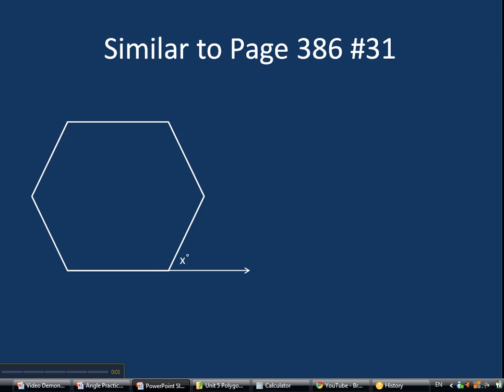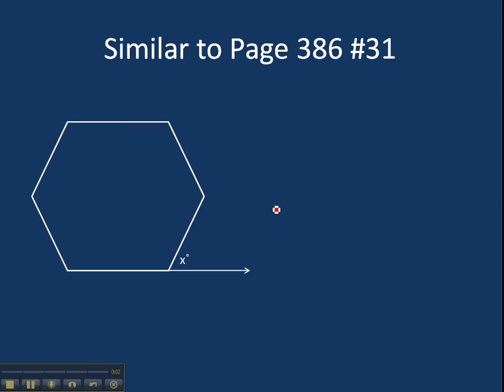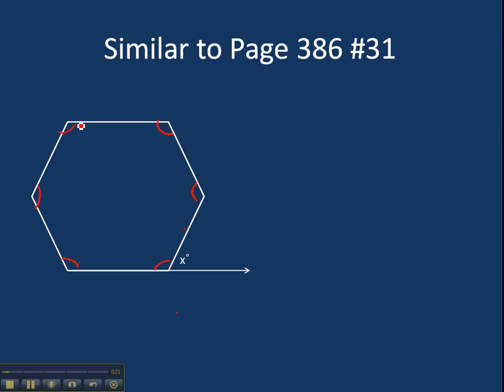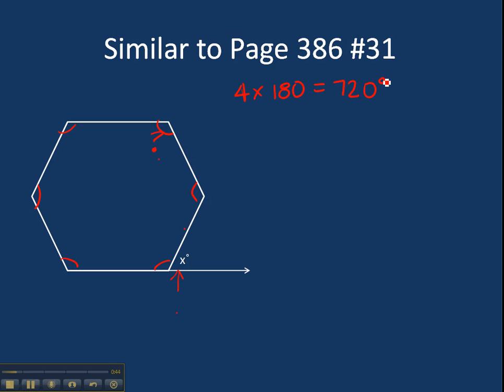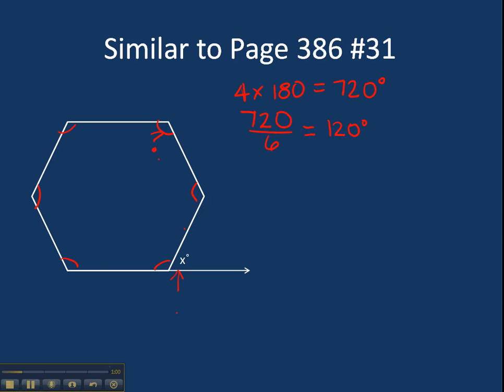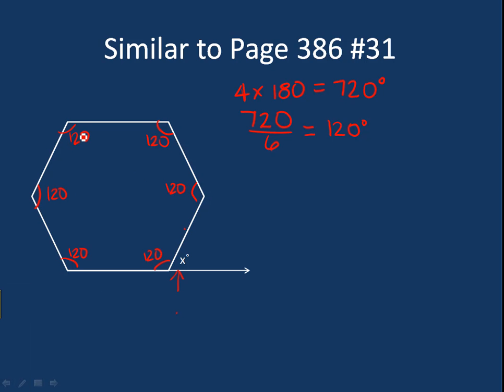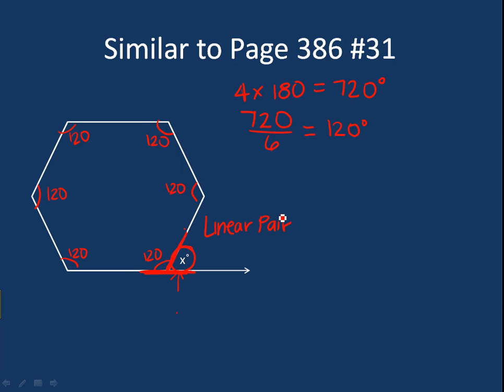Page 386 #31 Finding the exterior angle of a regular hexagon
Note:  You could also have done this by dividing 360 (the sum of the exterior angles) by 6 (since it is a regular hexagon) to get the same answer.  BUT, I wanted you to practice identifying and using linear pairs.  But I felt bad not disclosing the easier way to you.  :)